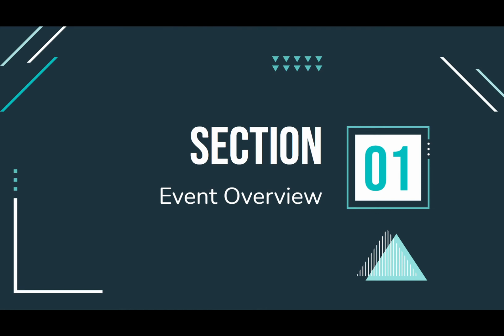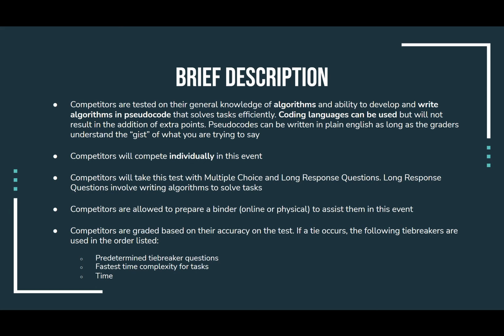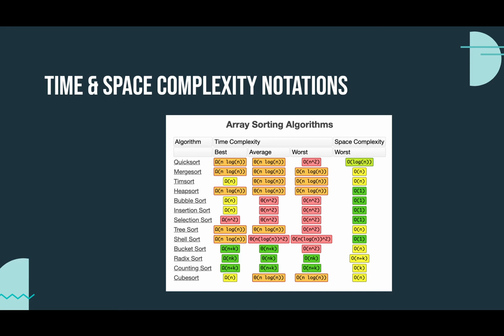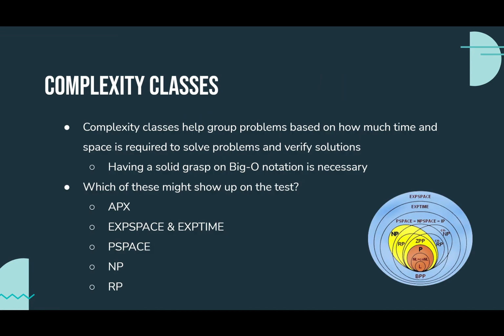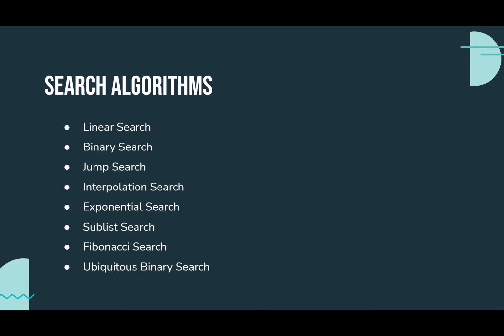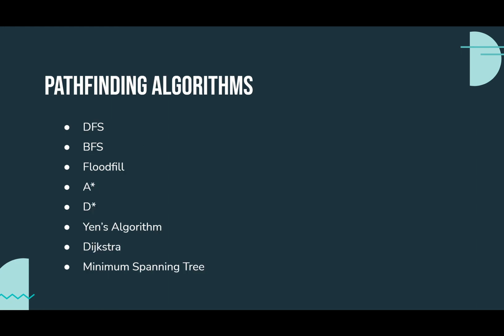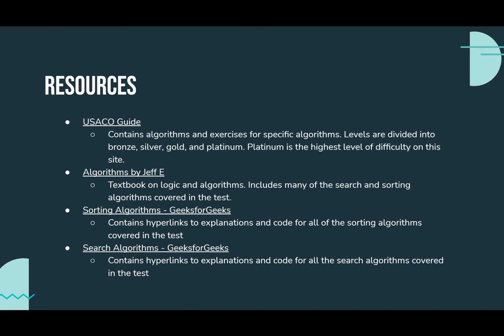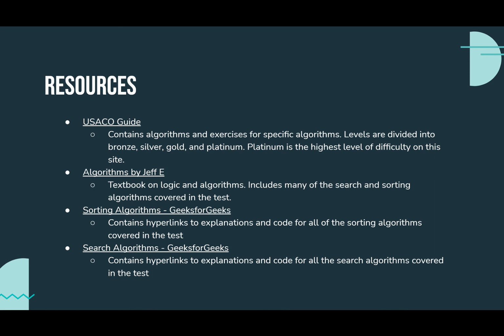Algorithmic Thinking Overview